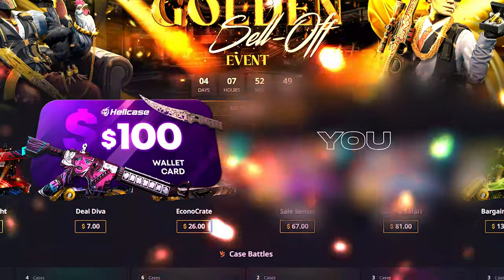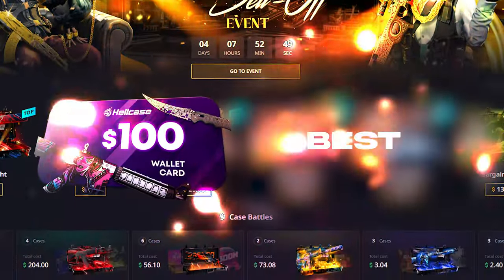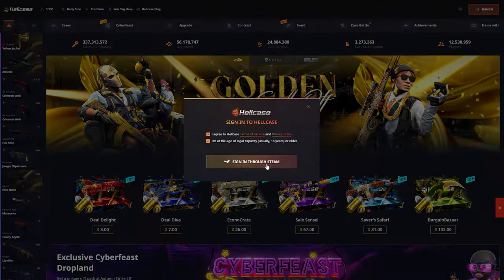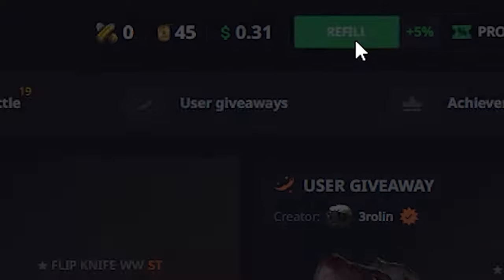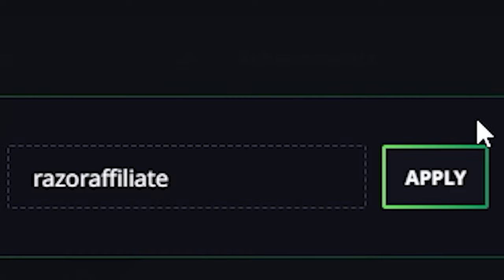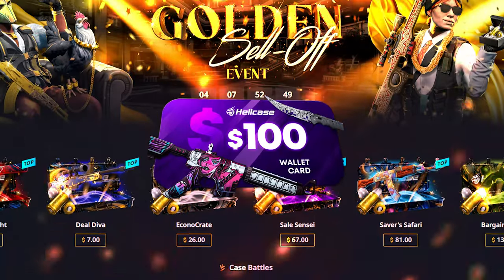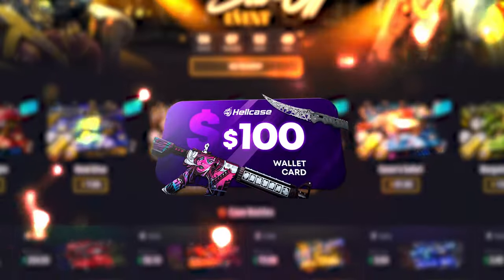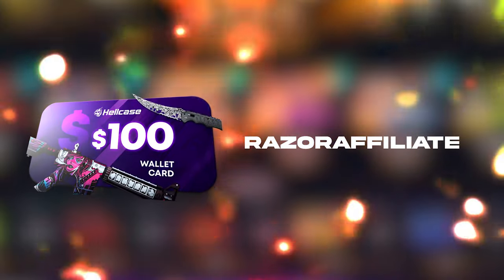Hellcase Promo Code 2023 | Get free money bonus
HELLCASE Promo Code 2023 - The best Hellcase Code 2023